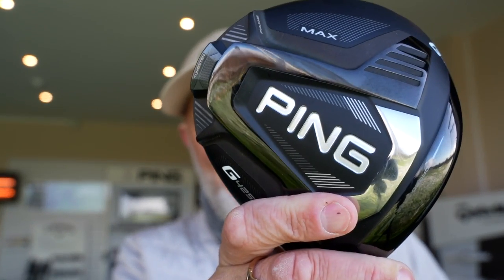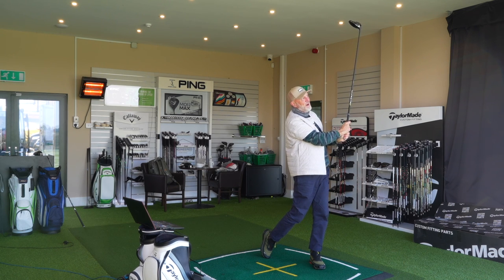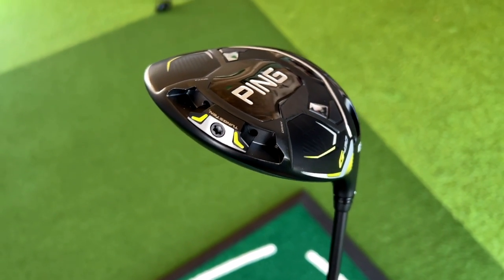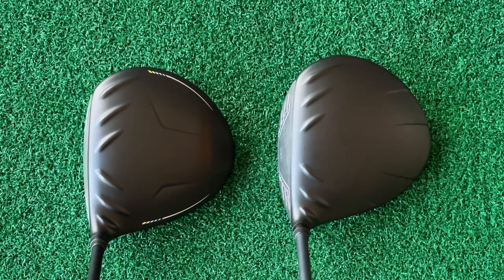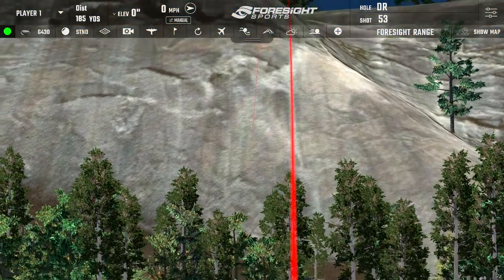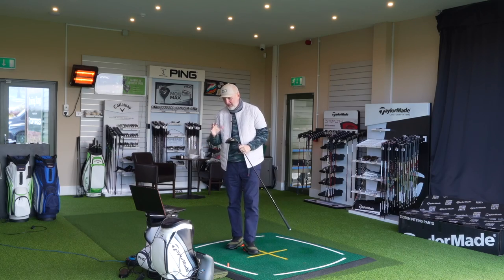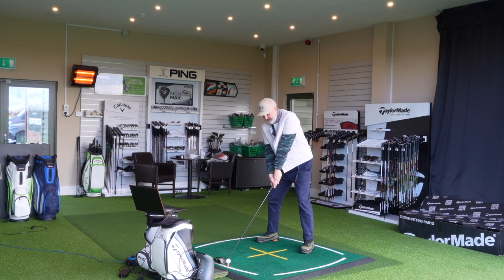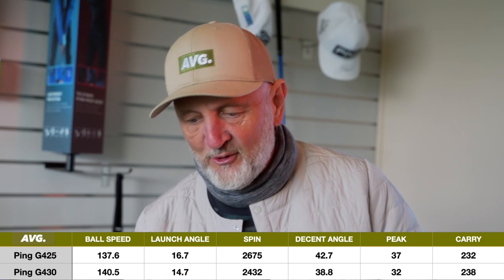Ping G430 v Ping G425 with STATS!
Today I test the NEW PING G430 driver against its predecessor the PING G425 driver. Which is the most forgiving driver for mid to high handicappers?